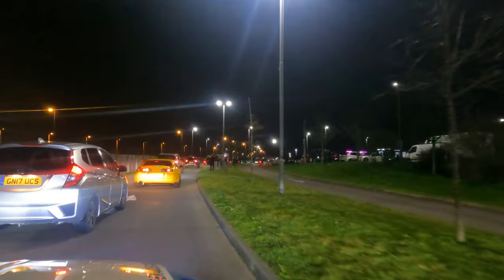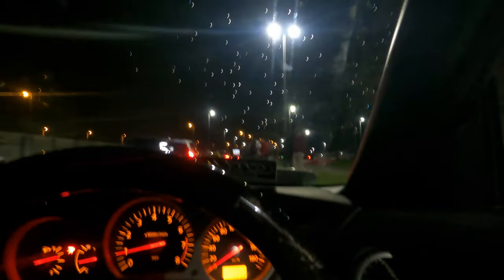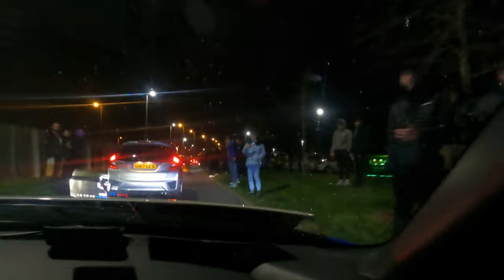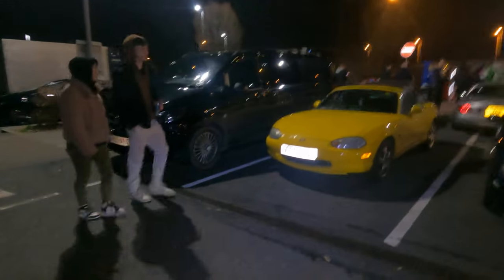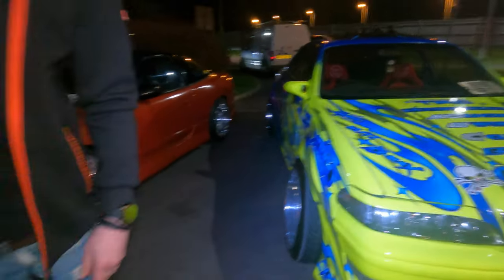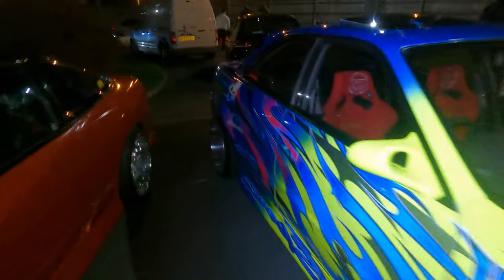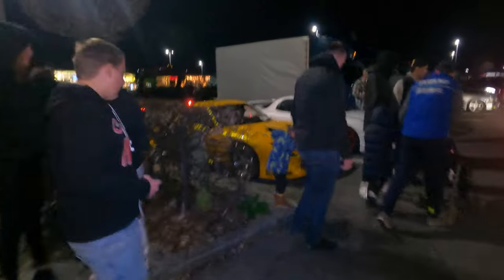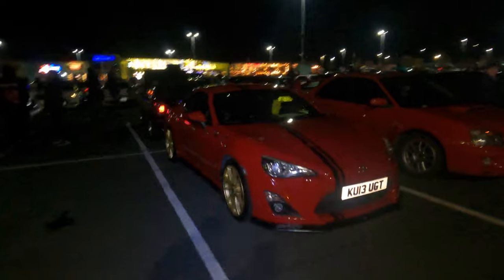Tanoshi meet 2023, my ears are BLEEDING.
We are going to check out the Tanosi meet  tonight, this is a regular evening meet held at Cobham services.
There's normally some very choice cars attending, so we thoight we should check it out.